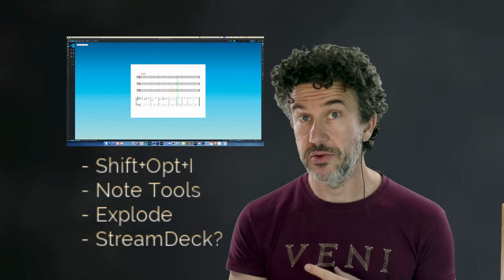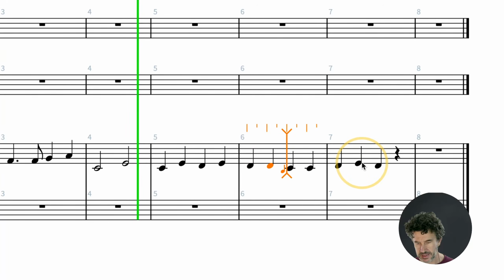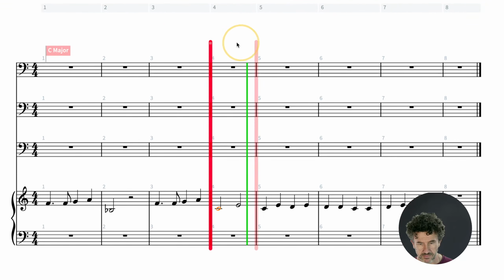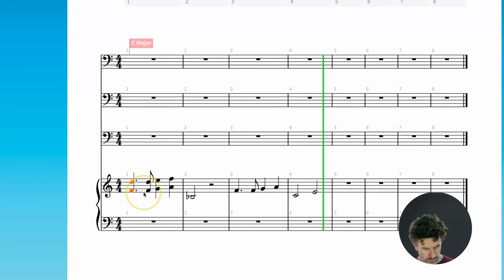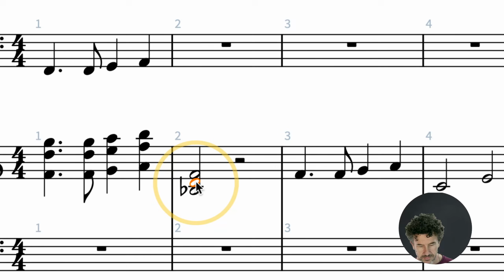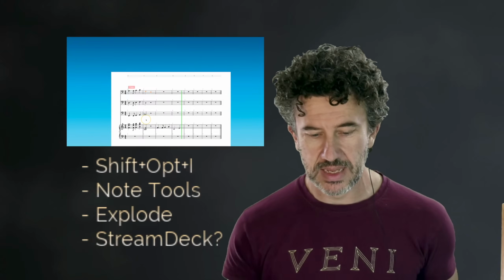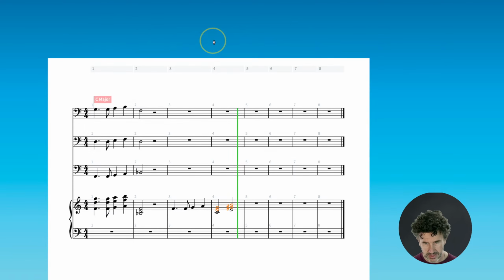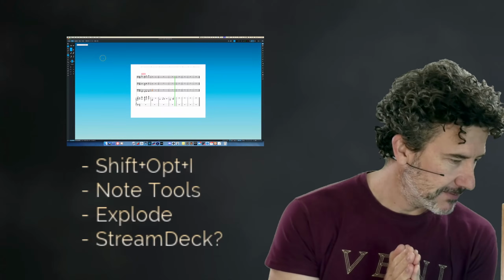3 Dorico Workflow Tips to Write Intervals, Counterlines and Harmonizations Faster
Looking to speed up your composing process and get ideas down faster? In this livestream, I’ll share 3 of my favorite workflow tips for working with intervals, chords, and counterlines — techniques I use every day to sketch faster, arrange smarter, and stay in flow.

We’ll cover:
– How to use note tools to quickly add intervals above or below
– Why the Explode feature is a game-changer for orchestration and harmonization
– How to create counterlines efficiently using selection-based input and transformations
– Bonus tips for triggering these actions even faster

Whether you’re writing orchestral scores, lead sheets, or multi-voice arrangements, these techniques will help you work faster without sacrificing musicality.

Bring your questions and examples — we’ll explore real-world uses and how to make these tools part of your daily workflow.